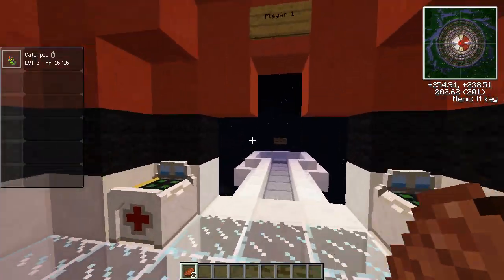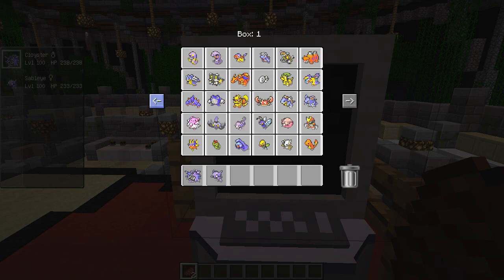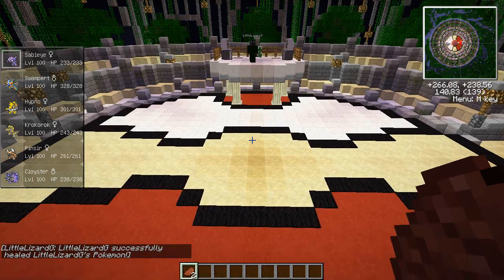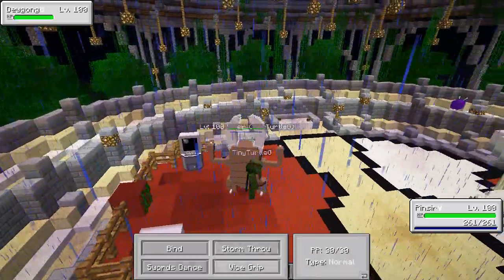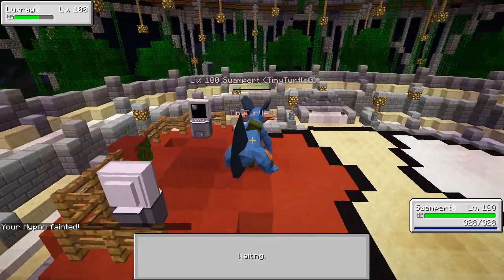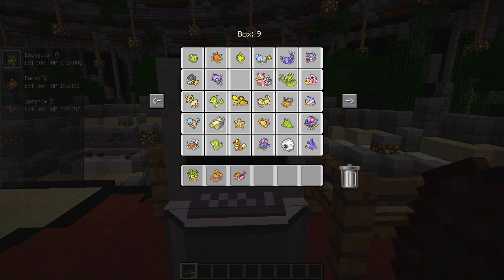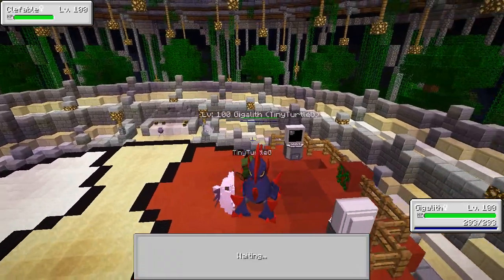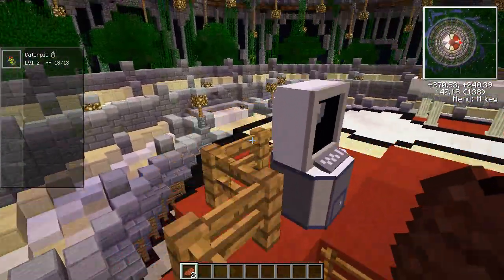Minecraft Pixelmon 3.0.4 ELITE RANDOM BOX BATTLE - CRAZY WIN!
Minecraft Pokemon Mod! This Minecraft Mod (Pixelmon) adds Pokemon, Trainers, Items and so much more! In this video we have another epic Random Box Battle, let's smash 2500 likes!

Minecraft is a game made by Mojang and is available